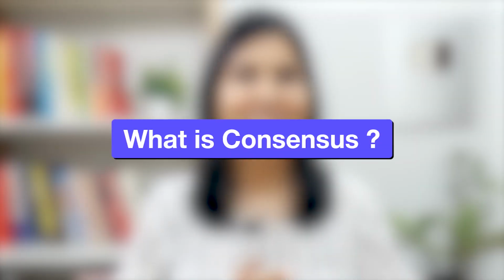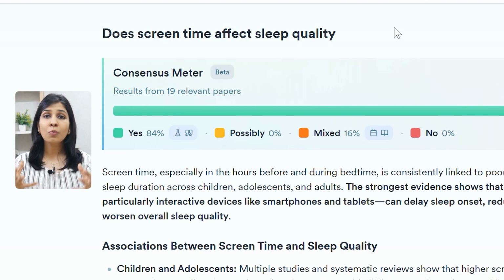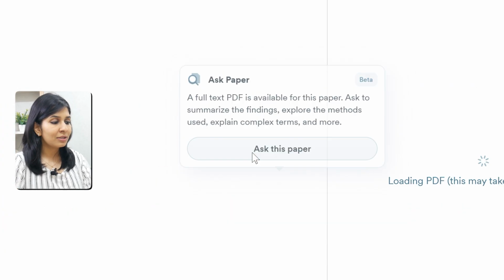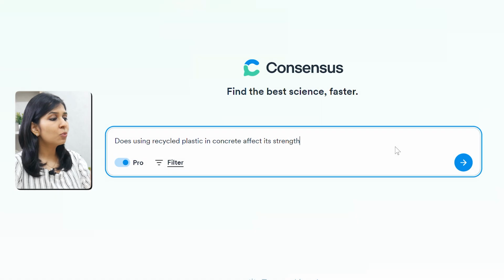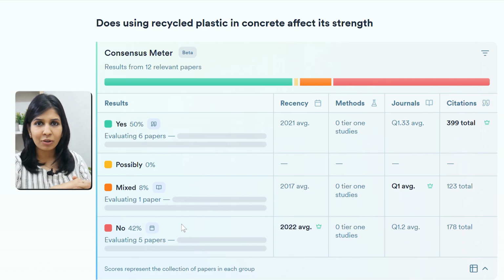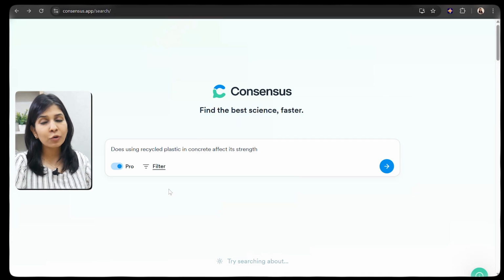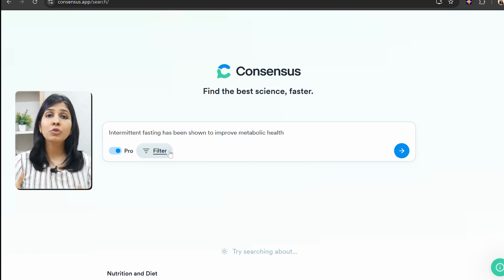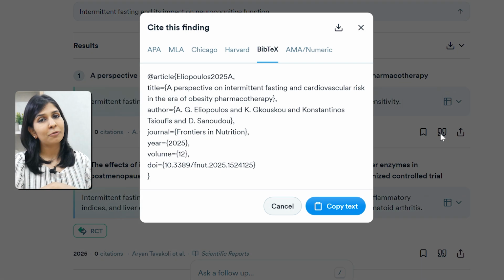Consensus AI - FREE AI Tool for Literature Review | All features explained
In this video, I share the best AI tool for literature review. With this AI tool, Consensus, you can do your literature search for research paper writing quickly and more effectively. It is a very credible tool and can help do you your literature survey well for research paper, research proposals or even college assignments. With this tool, you will not have to use Google Scholar anymore. So go explore this tool now :)

Get exclusive member-only discount on AI tools, research opportunities, and more 🤩